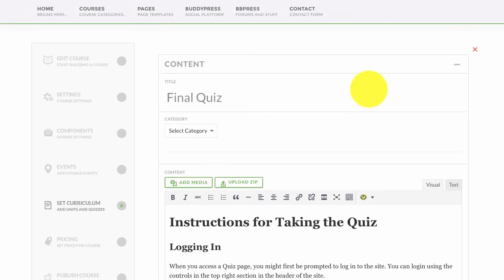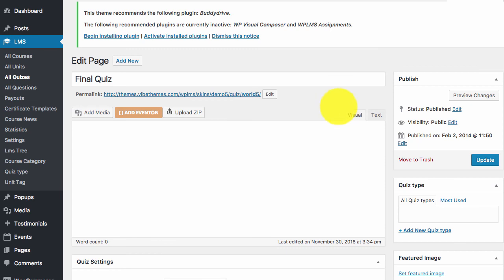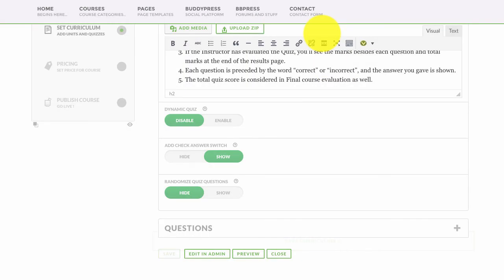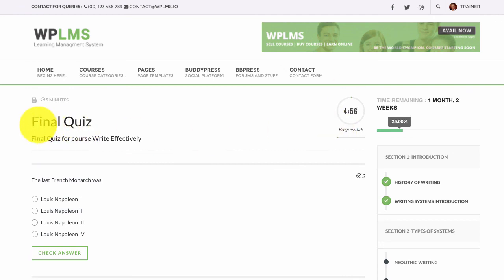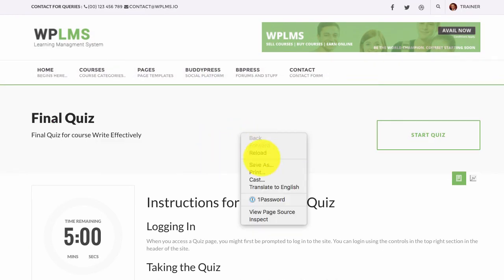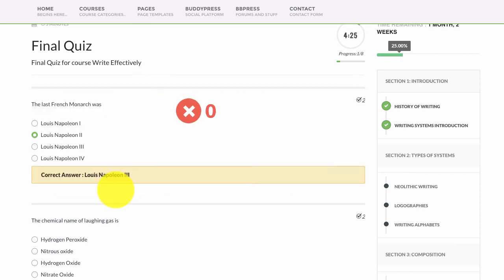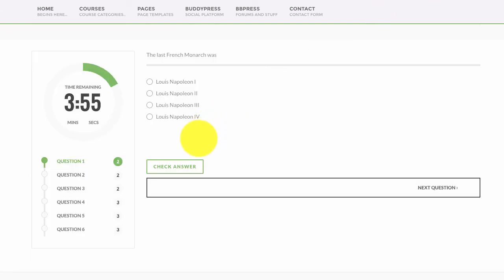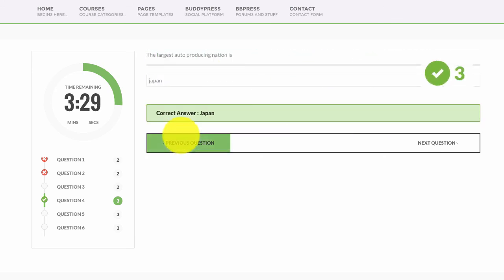Instantly check answers in a WPLMS Quiz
WPLMS Check quiz answers switch